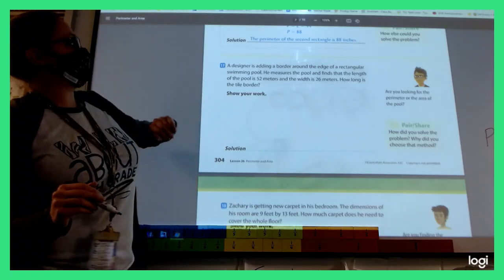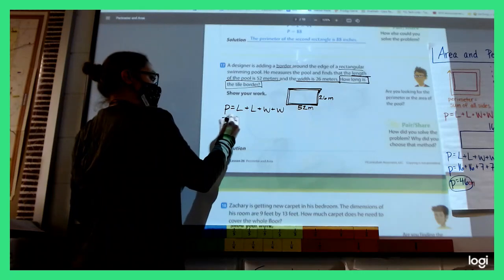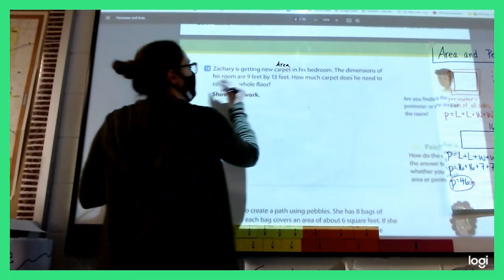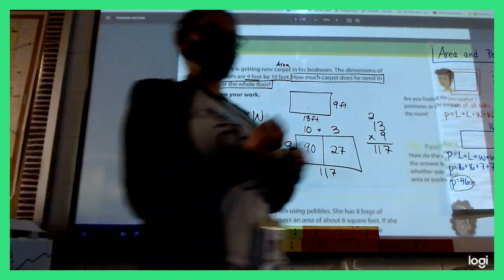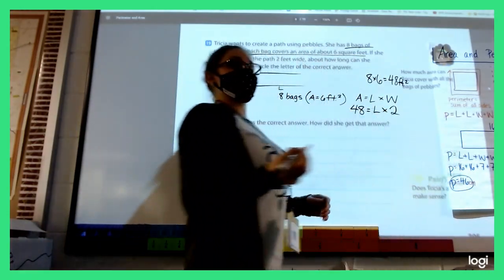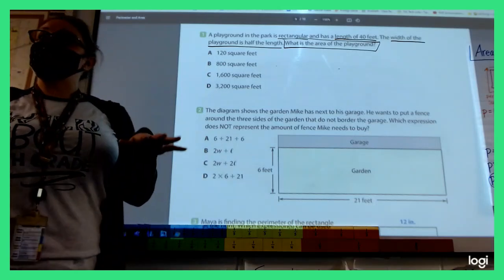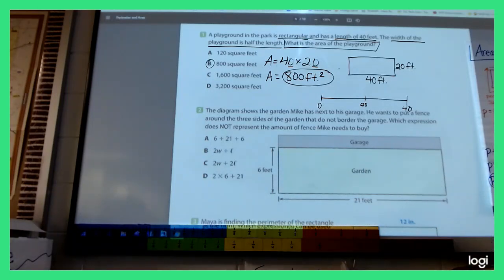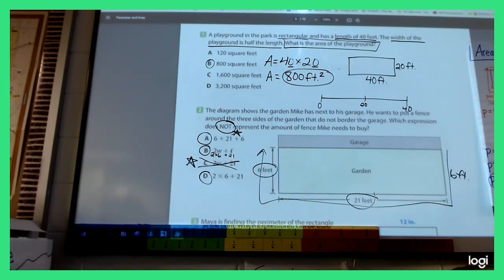Math Lesson: Area and Perimeter Word Problems